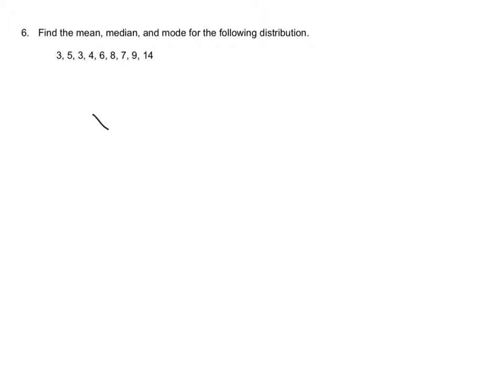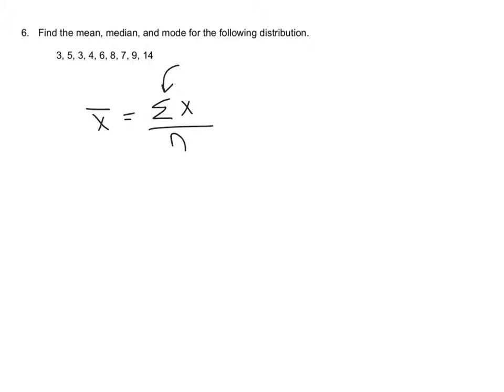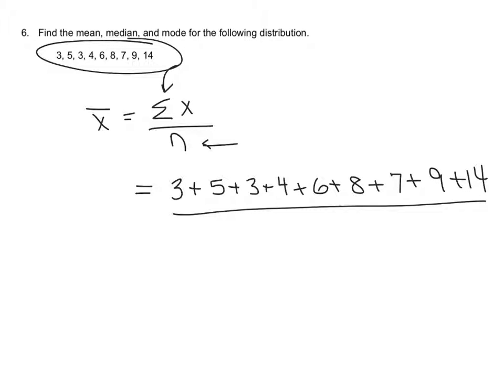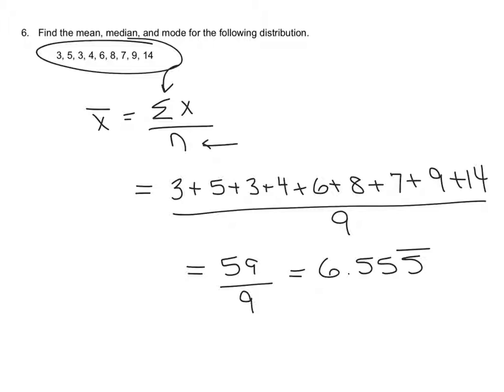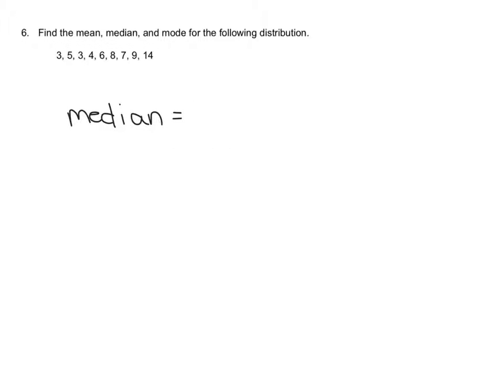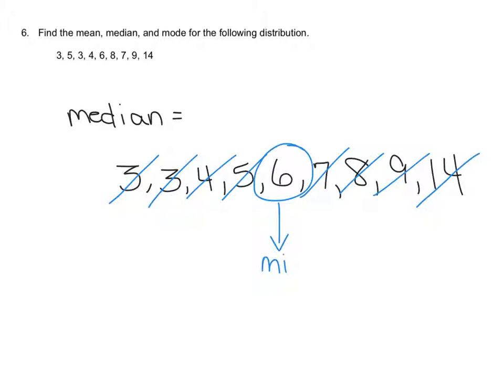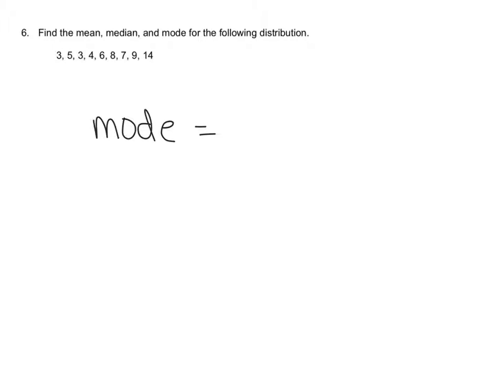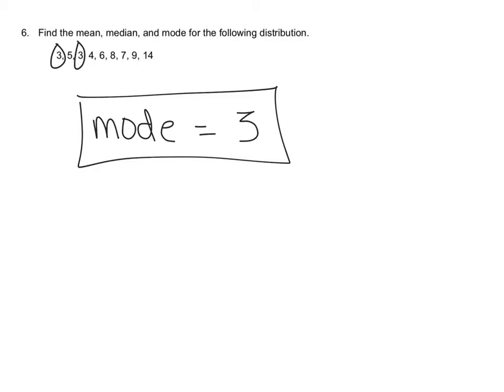1301 V6U7 Mean Median Mode Q6